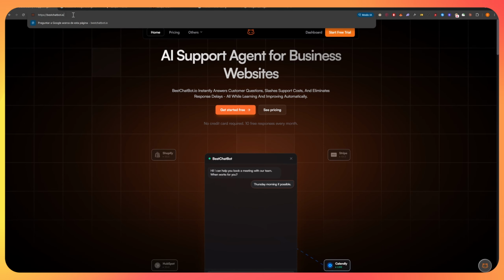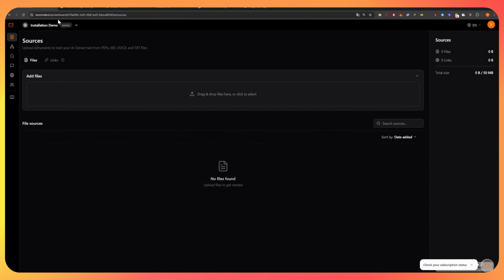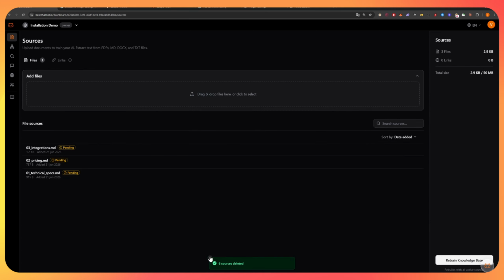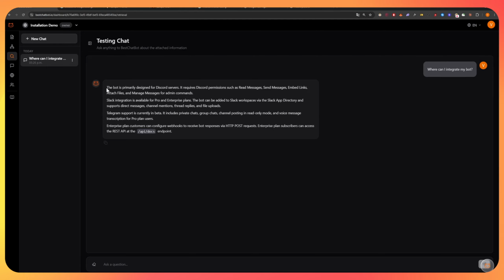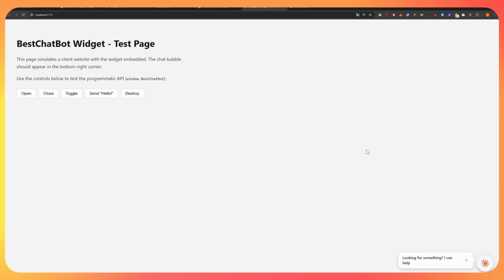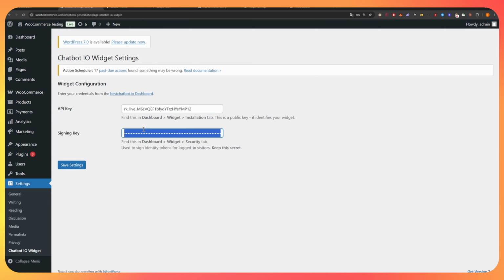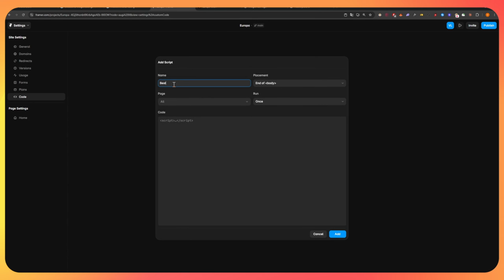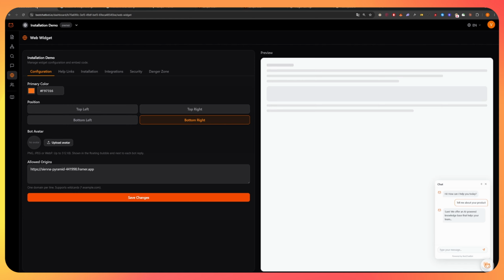Build an AI Agent for Your Website From Scratch (Full Setup)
Learn how to create your first bestchatbot workspace, load your first knowledge (a document or your website), train it with a rebuild, and deploy the widget with the install script so the bot answers on your site - all in one video.

This video explains that each workspace has its own isolated knowledge and that this is the minimum to have a live bot.

Make the rebuild step explicit so nobody is surprised that uploading alone isn't enough.